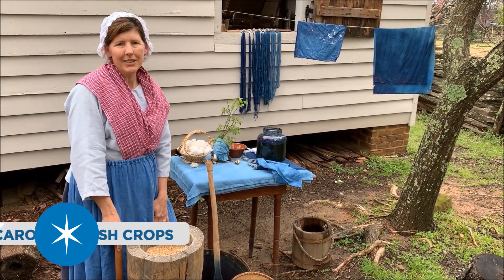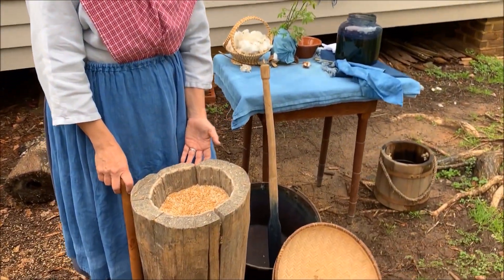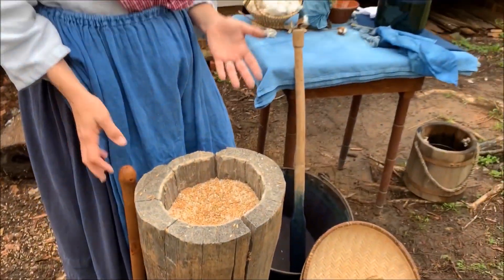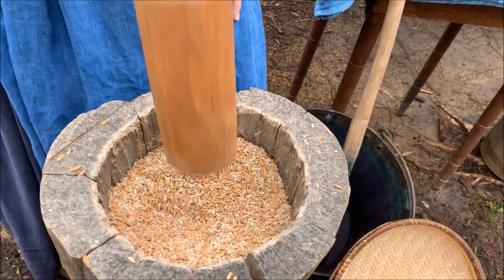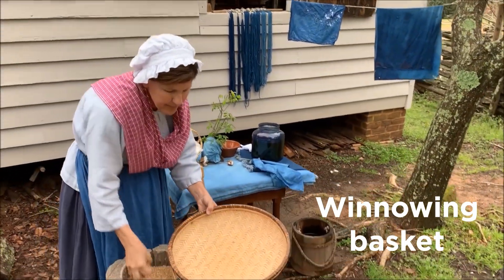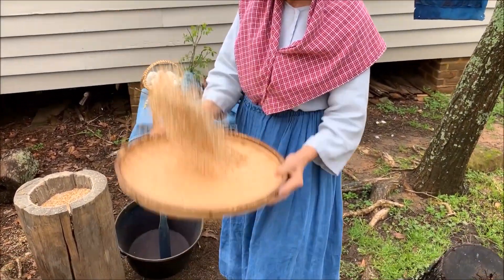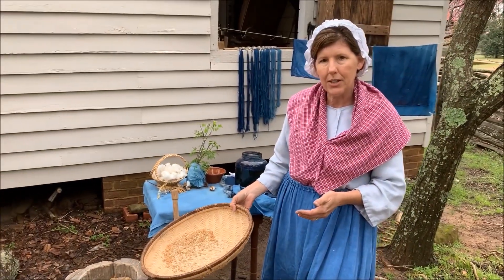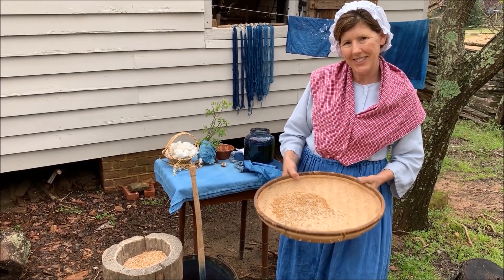Cash Crops - Carolina Gold Rice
Video Shorts with
Science Specialists
The Settlement of South Carolina: Cash Crops
3rd Grade